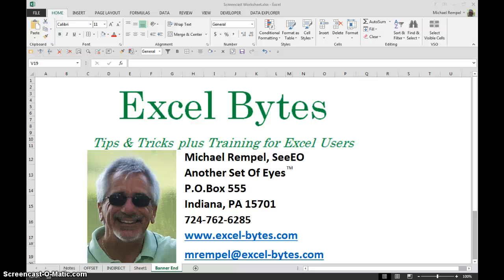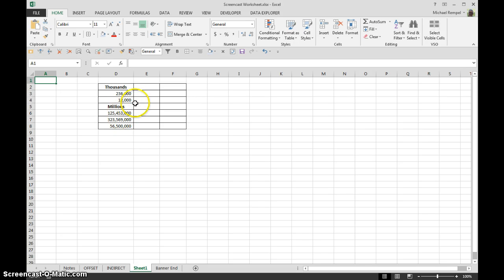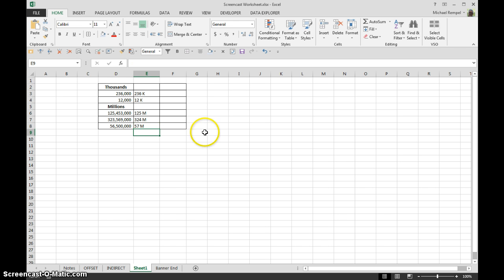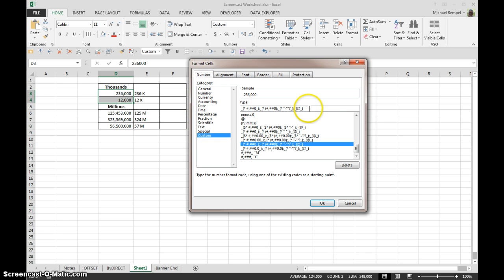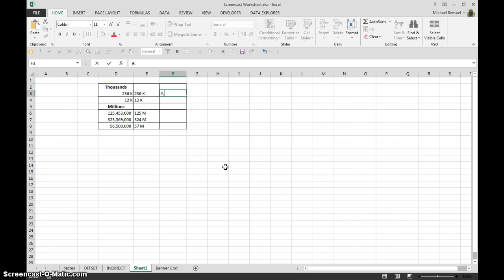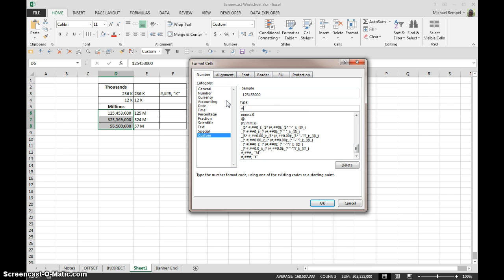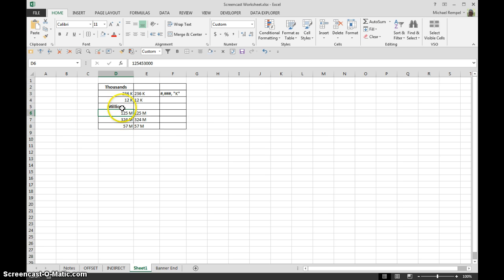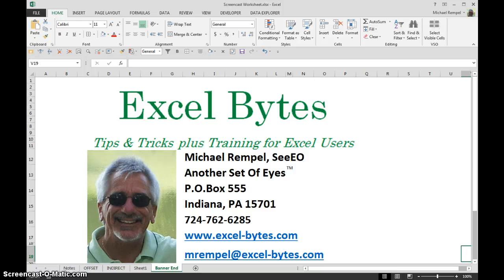How To Format Large Numbers Into Thousands Or Millions In Excel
How to format large numbers in thousands or millions and be able to use them in formulas.  You can download the file here and follow along.  If you get a preview, look for the download arrow in the upper right hand corner.